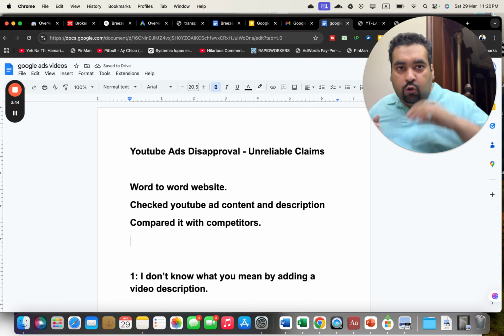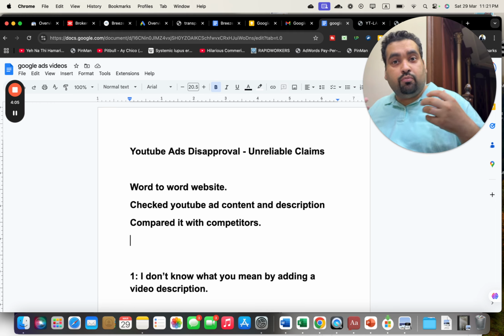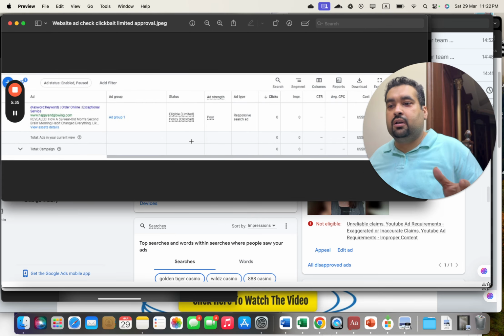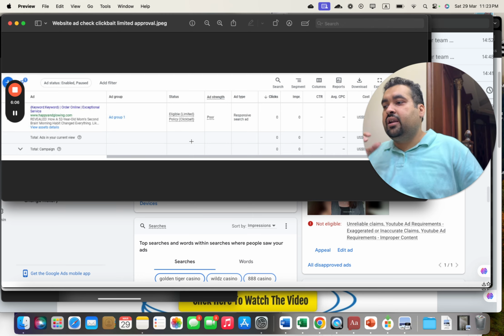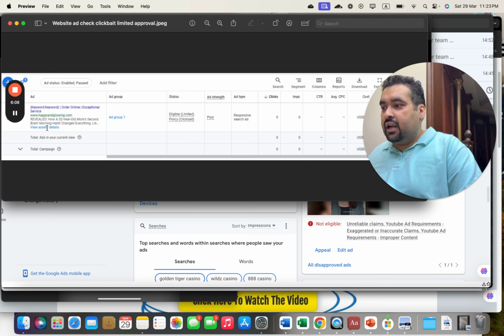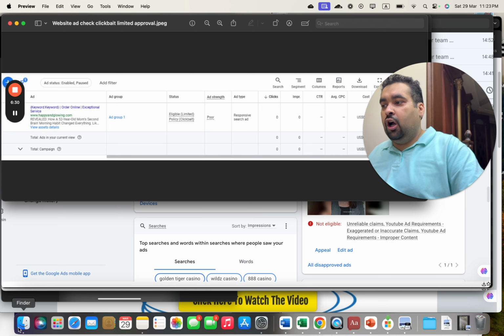How to Fix Youtube Ads Unreliable Claims [Google Ads Disapproved]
YouTube ads can be disapproved for unreliable claims, which can be resolved through proper verification, disclaimers, and compliance with Google policies. The process involves communication with Google, optimizing ad content, and ensuring landing pages meet requirements. A dedicated team can assist in restoring accounts and managing ongoing ad campaigns effectively.

Highlights:
00:01 Addressing disapproved YouTube ads requires understanding specific issues like unreliable claims and proper content requirements. Expertise in Google Ads can help restore accounts and ensure compliance.

02:20 Successful ad compliance requires careful attention to testimonials and scientific evidence. Including disclaimers and privacy policies is essential for navigating the approval process effectively.
          -Collaborating with Google partners provides access to dedicated support for ad approval. This support can expedite the process despite the inherent complexities involved in navigating multiple departments.
04:39 The process of ad approval involved thorough checks and communications with Google to ensure compliance with their policies. Clickbait errors were identified and addressed to align the ad content with guidelines.
          -Ad compliance requires continuous testing and adjustments to ensure that all elements meet Google's standards for approval. Efforts were made to clarify communication with Google.
          -Clickbait refers to misleading headlines aimed at attracting clicks, which can lead to ad disapproval. It's crucial to optimize ad descriptions to avoid such issues.
          -Resolving clickbait issues involves refining both ad copy and landing pages to ensure they are not confusing and are aligned with claims made. This enhances overall ad reliability.
07:00 Proper communication and thorough understanding of Google’s policies are essential for resolving ad disapproval issues. This process requires patience, attention to detail, and collaboration with Google's support teams.
          -Effective communication with Google is crucial for navigating ad disapprovals. Engaging with support teams can lead to better outcomes and faster resolutions for clients.
          -Understanding the specific requirements and policies of Google Ads can help avoid common pitfalls. It’s important to identify loopholes and comply with guidelines to ensure ad eligibility.
          -Offering ongoing monthly management for clients ensures their campaigns remain compliant and optimized. Regular oversight can significantly enhance overall ad performance and quality score.